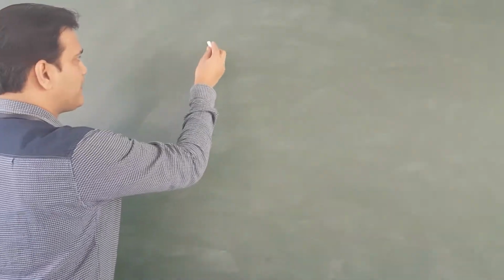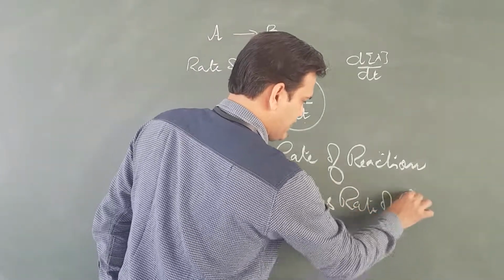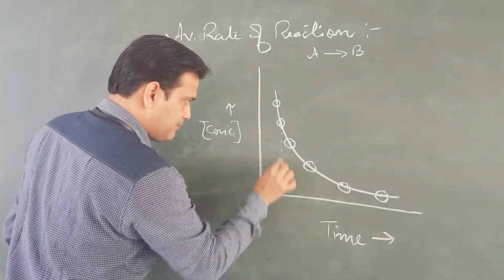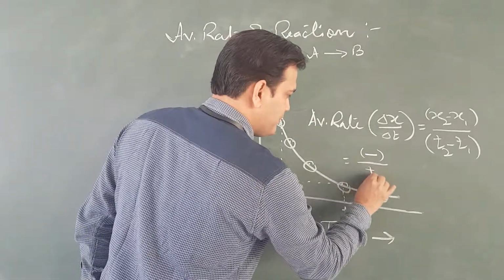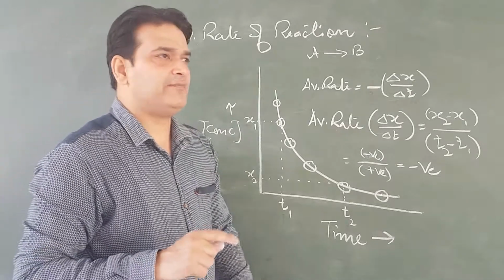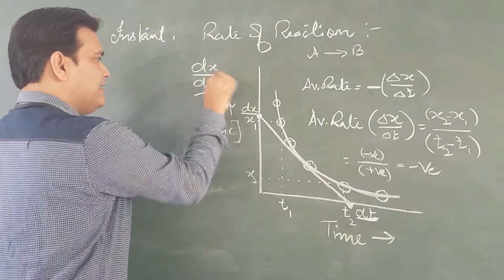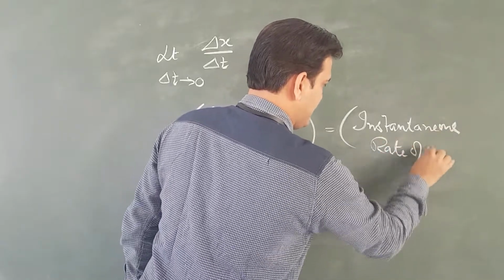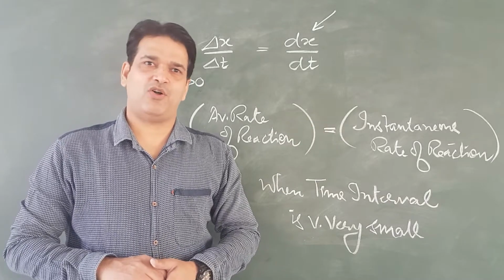Rate of Reaction # Average & Instantaneous Rate of Reaction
S.M.D.R.S.D College, Pathankot